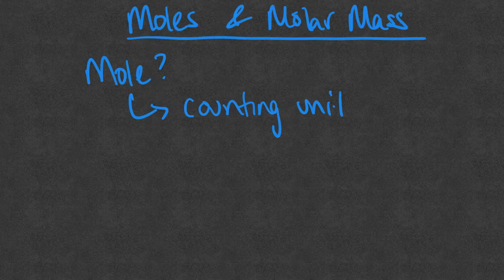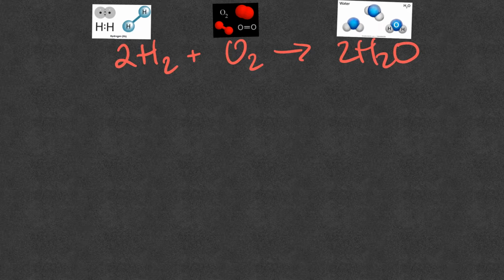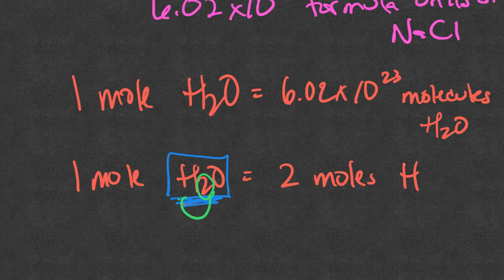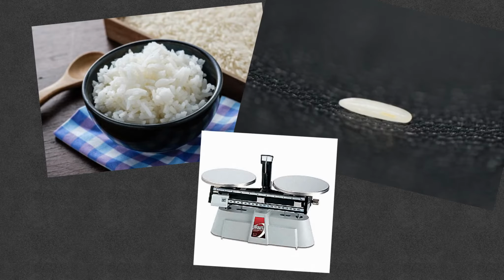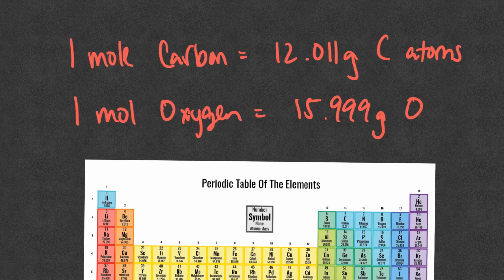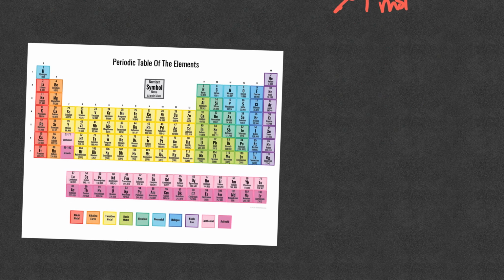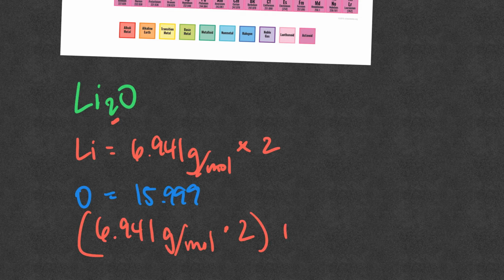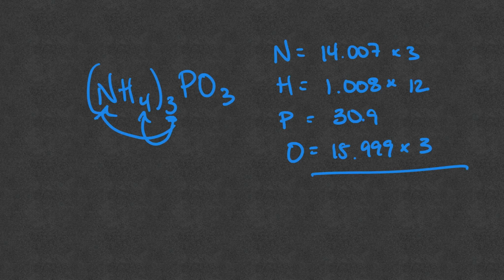Moles and Molar Mass